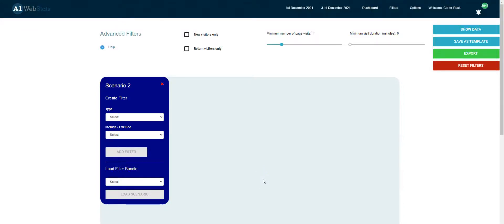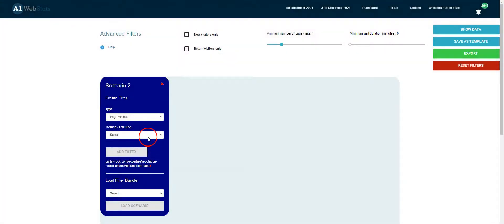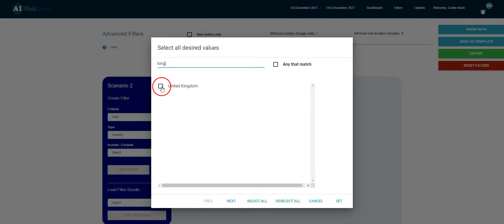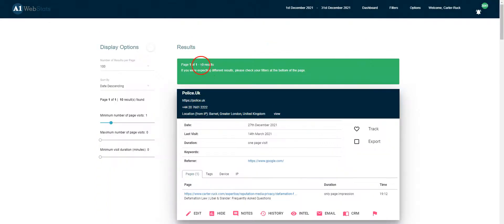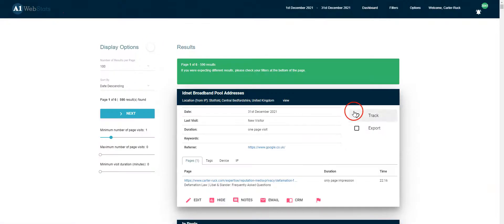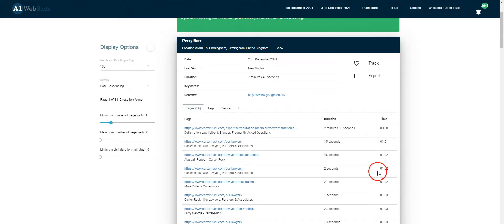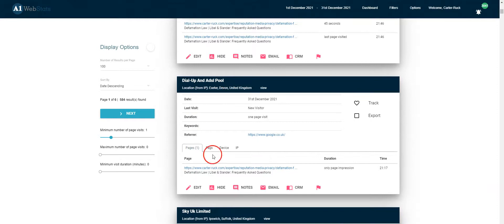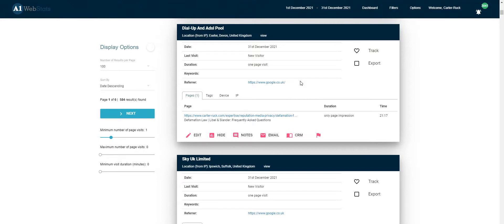Filtering website visitors to exclude irrelevant visitors and include relevant visitor paths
Many of your website visitors will be noise.  Using analytics intelligently lets you exclude certain types of visitors from your data, while including visitor paths of interest to you.  This gives you insights into what's working and not working by focusing on only the relevant data.